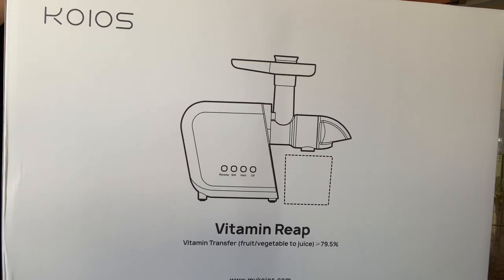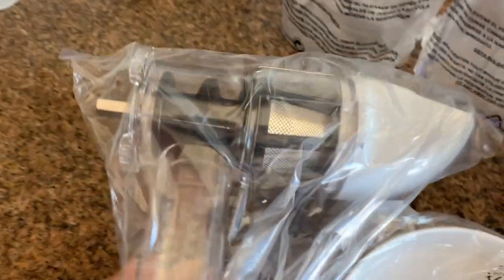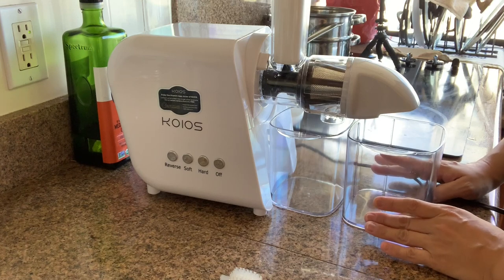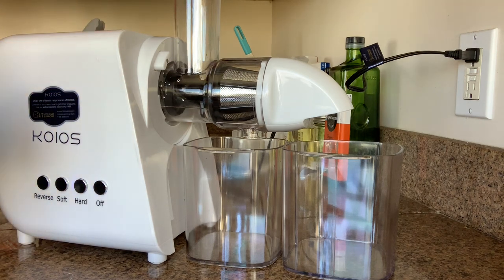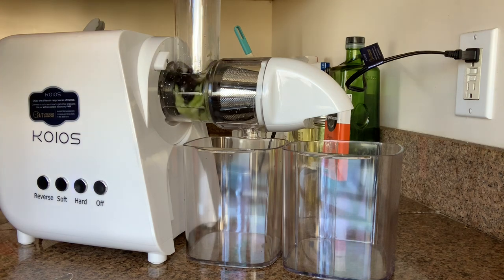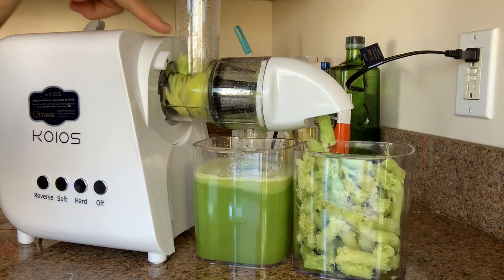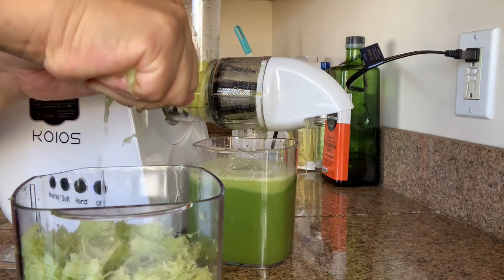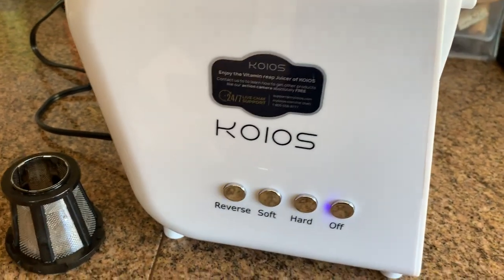KOIOS JUICER - Open Box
New Juicer Koios Juicer $149.99 and 2 years warranty !

KOIOS Juicer, High Juice Yield and GERMANY EMGEL Motor with 2-Year Extended Warranty!

Check out Amazon.com

* None of these images, music & video were created/owned by us
* This video is purely fan-made, if you (owners) want to remove this video.
or we can add your link!
We'll respectfully remove it
これは、私が作成したビデオではないので
YOUTUBEから宜しくお願いします。